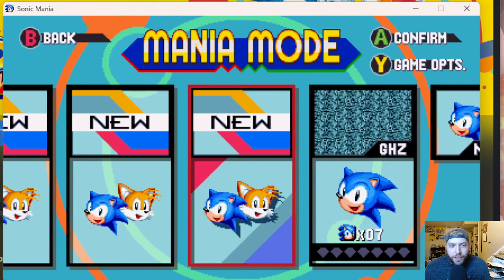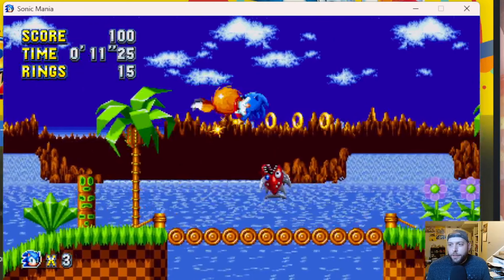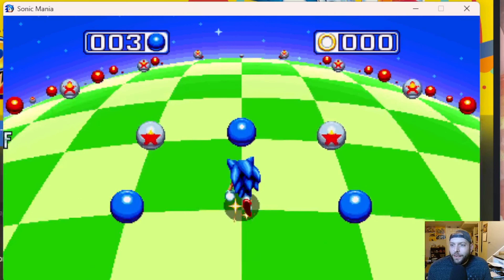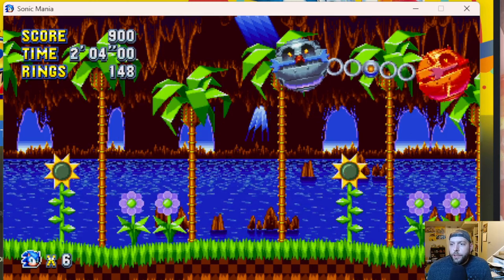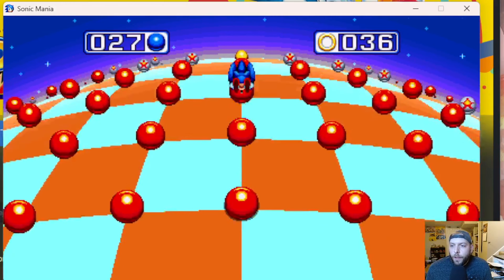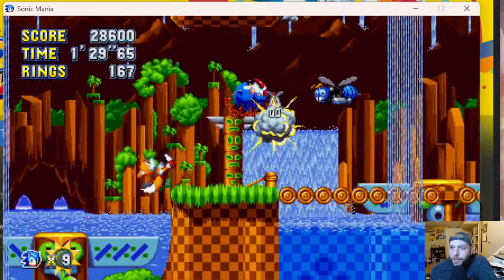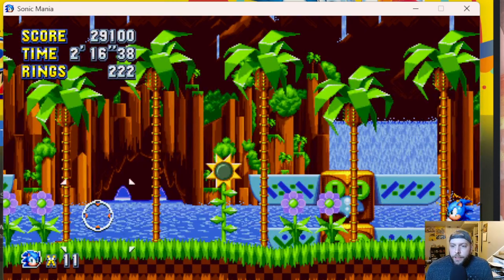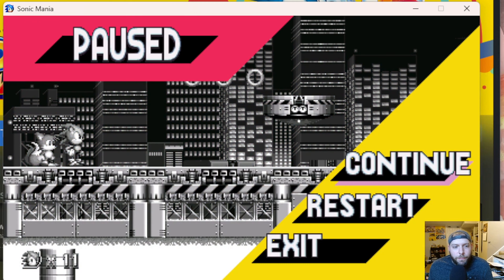Sonic Mania Playthrough with Sonic & Tails: Green Hill Zone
Sonic Mania Playthrough with Sonic & Tails. In this episode we go through Green Hill Zone.